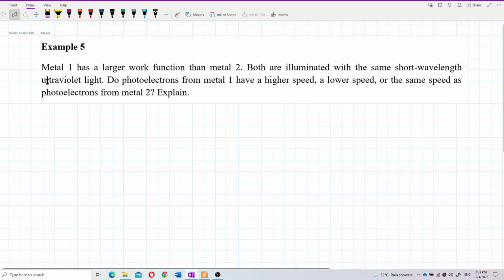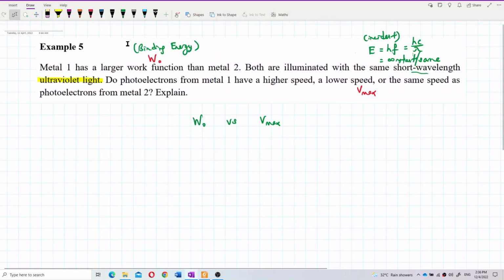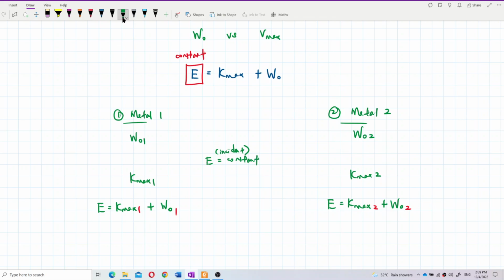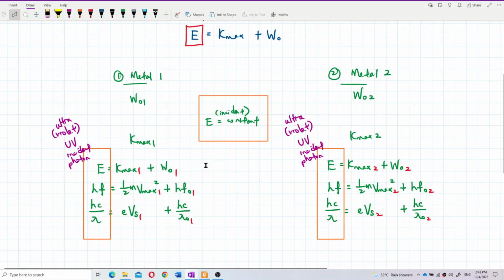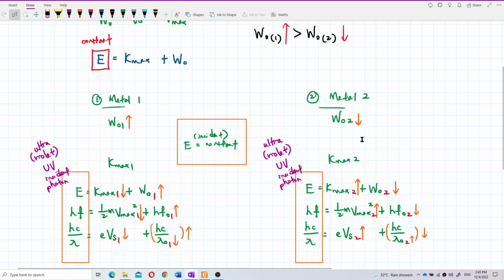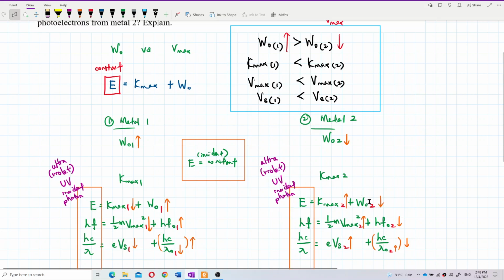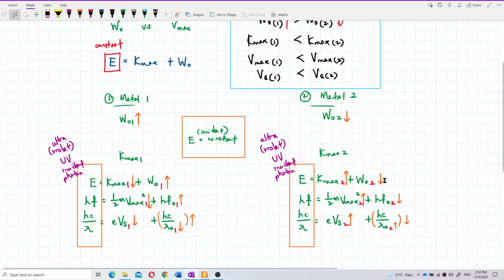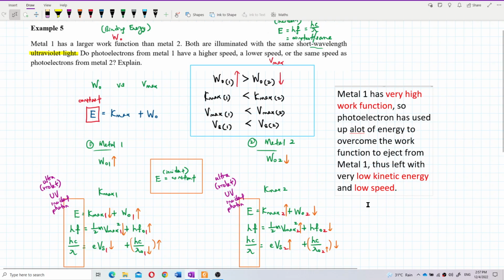Matriculation Physics: Photoelectric Effect (Q11)